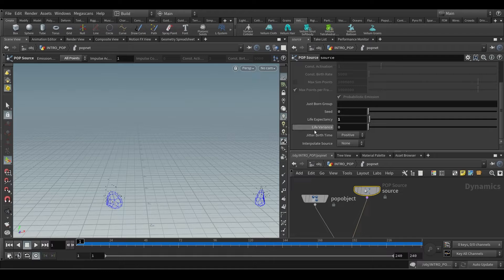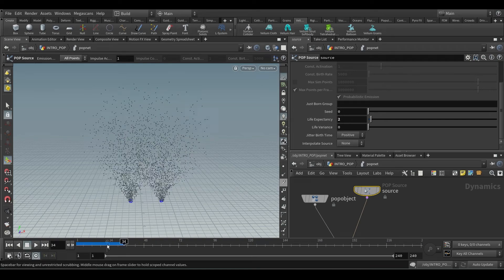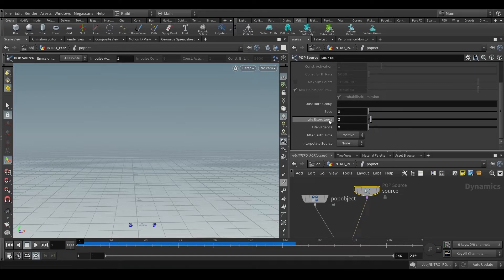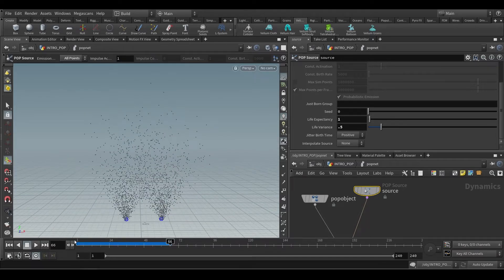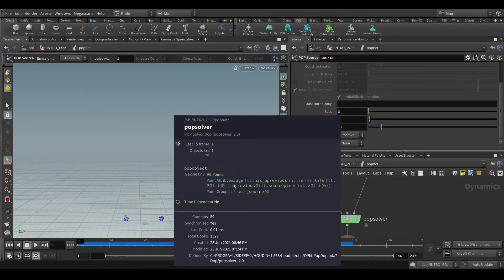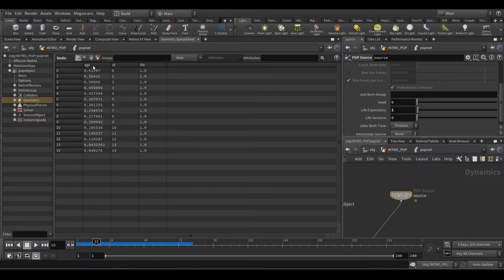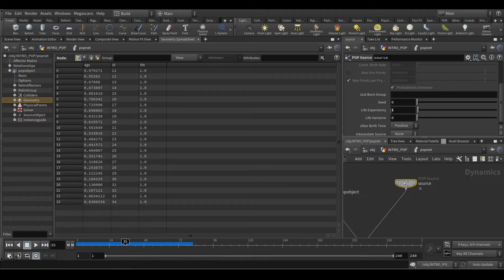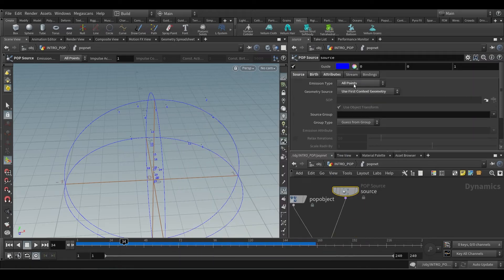Zero to One: POP Life, Age, ID & PTNUM – Part 2 | Houdini Tutorial (M130)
Tip: 🎬 Set playback speed to 1.25x for a smoother experience — LOL!

💥 In this second chapter of the POP (Particle Operator) series, we explore four fundamental particle attributes used throughout Houdini FX workflows:

🧠 life – how long a particle lives
🧠 age – how old a particle currently is
🧠 id – a unique identifier that remains constant
🧠 ptnum – the changing point number in each frame

You’ll learn:

How these attributes behave inside a simulation
How Houdini tracks particles across frames
Why id is crucial for VFX accuracy and instancing
The difference between impulse vs constant emission
When to use scatter on surface vs all points vs geometry

🧪 You'll even hear a brilliant real-world analogy comparing particle id and ptnum to a country's population!

00:00 Overview – Life Expectancy in Seconds, Not Frames
01:00 What is Age? What is Life? (With Examples)
02:00 Age vs Life Visualized in Spreadsheet
04:00 What is ID vs PTNUM – Real World Analogy
07:00 Why ID is Unique & Persistent While PTNUM is Not
08:30 How to Color or Modify Particles Using Age or Life
10:00 Emission Types: All Points vs Scatter vs Geometry
13:00 Impulse vs Constant Activation – Big Difference
15:00 How Emission Rate Works Per Frame vs Per Second
17:00 Setting Up Controlled Emission from Points
18:00 Scatter-on-Surface Logic and Tips
19:30 Final Summary – When to Use Which Emission Type

If you wants to connect me, then Instagram is the Easiest way. But since I receive a lot of promotion and spam messages, i might ignore Human's message. so start conversation with "Human Here" or something, so that i know you are not a BOT.